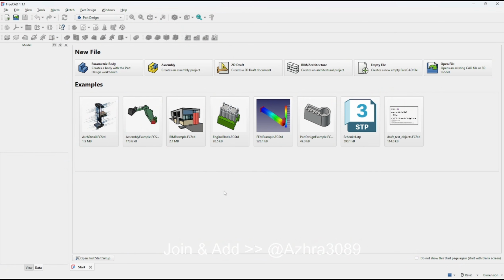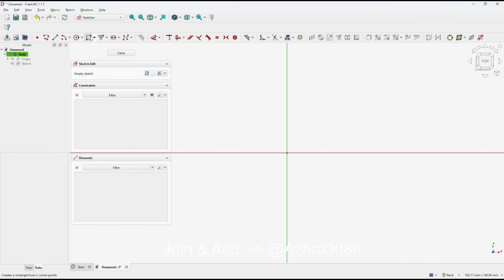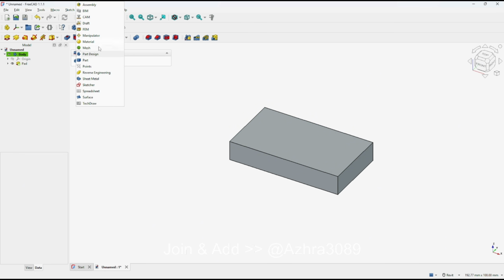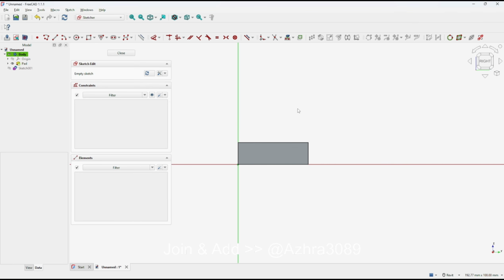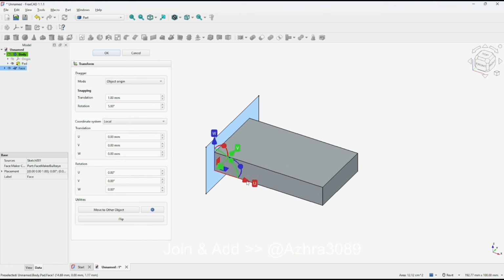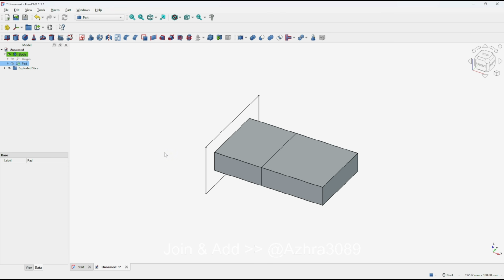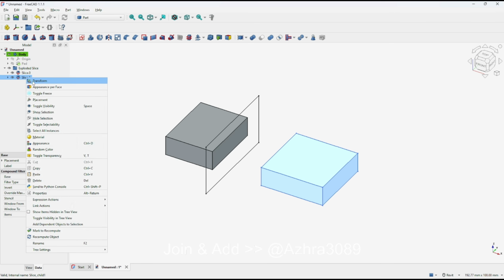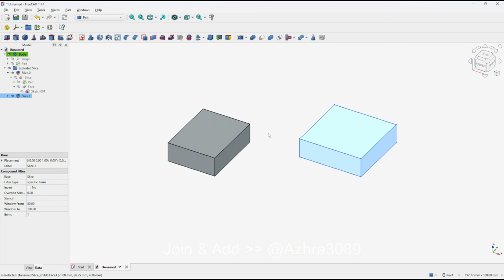FreeCAD 1.1 How To Split Body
Learn how to split a body in FreeCAD 1.1 with this step-by-step tutorial. This guide covers the tools and workflow needed to divide a solid body into separate parts for editing, manufacturing, or advanced modeling projects. Perfect for beginners and experienced FreeCAD users looking to improve their Part Design skills.